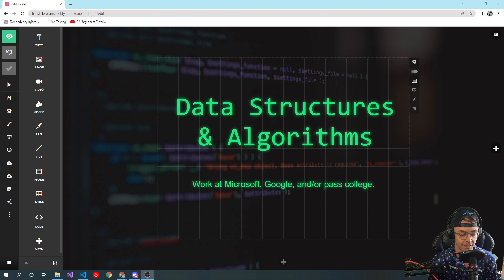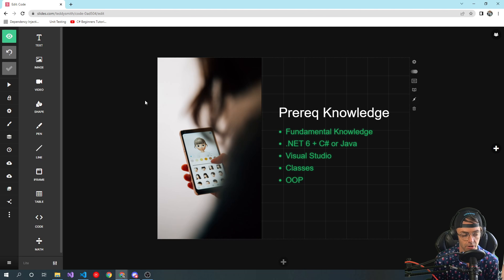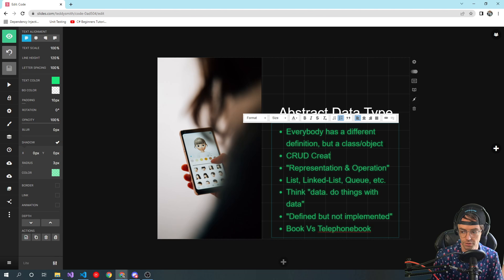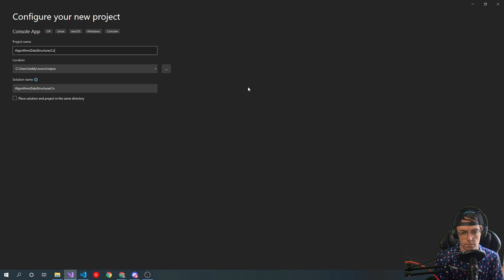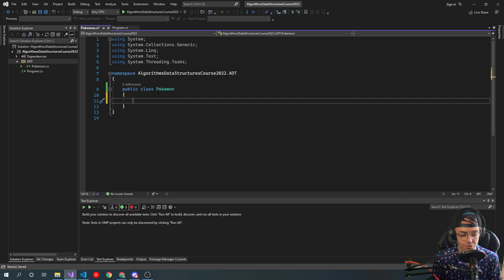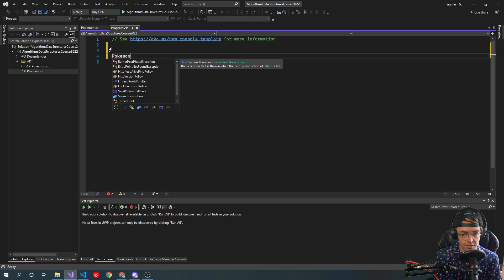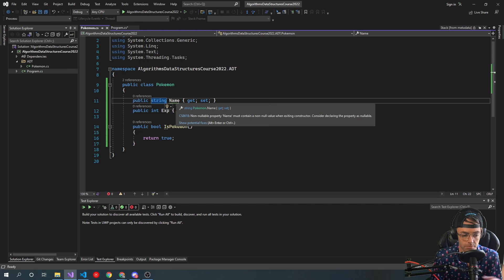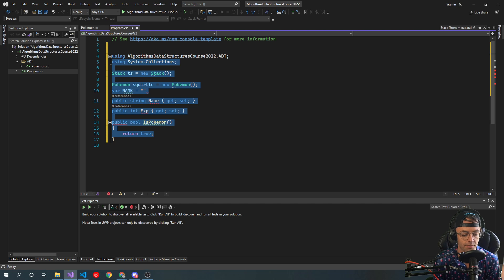Data Structures and Algorithms In C#: Intro & Abstract Data Types